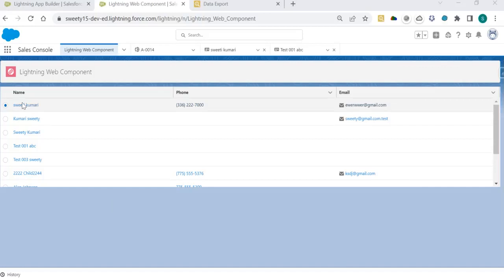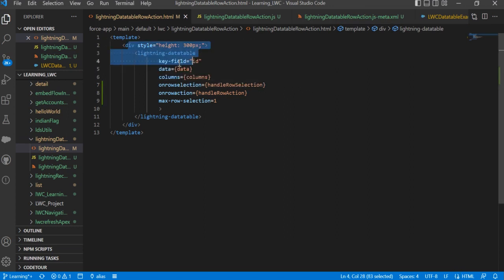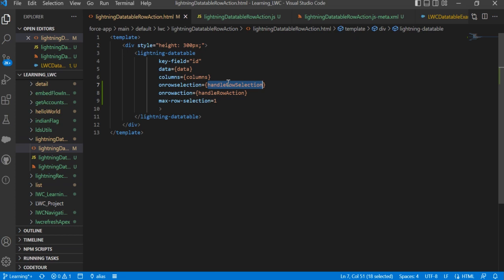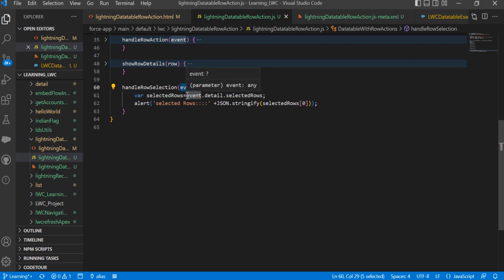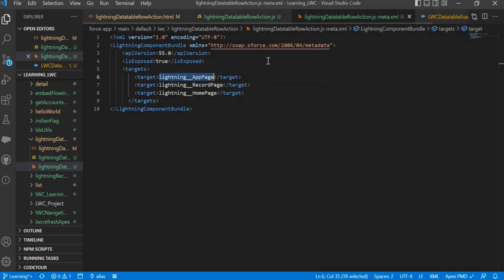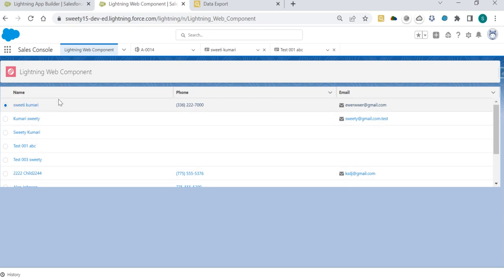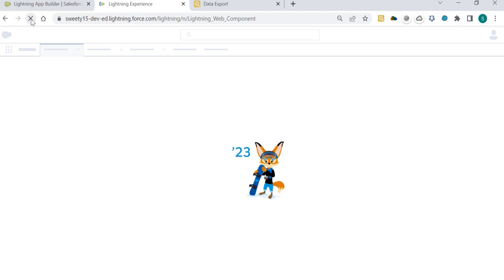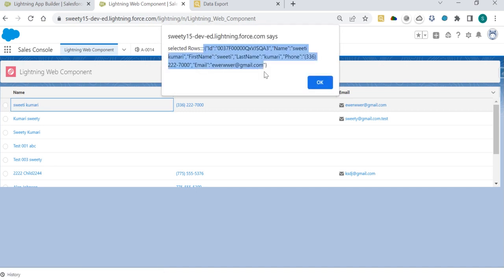LWC Data-Table on Row Selection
In this video, we are seeing how to implement on row selection in lwc.